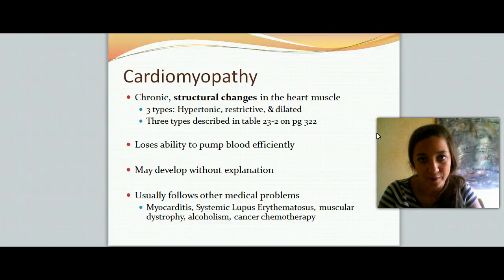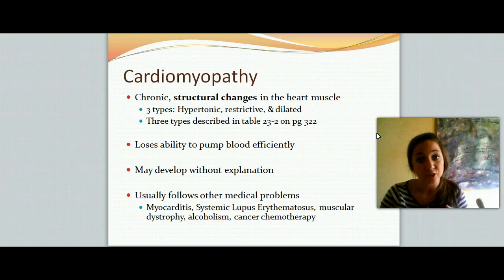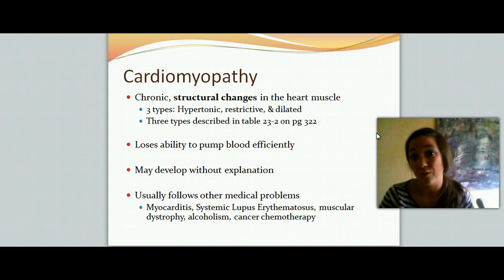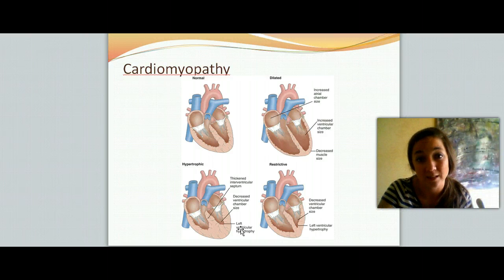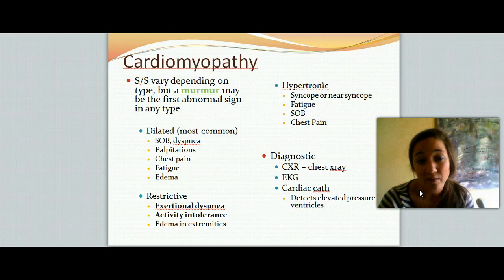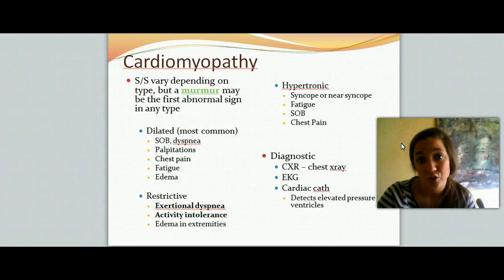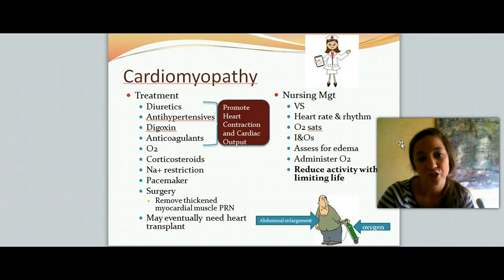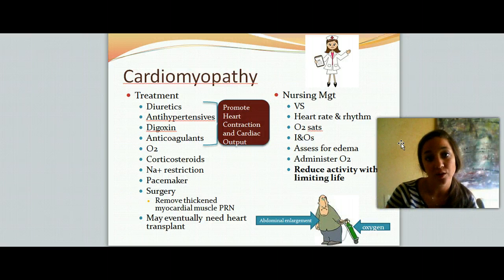Cardiovascular Disorders: Cardiomyopathy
Cardiomyopathy: s/s, diagnostics, tx, nursing